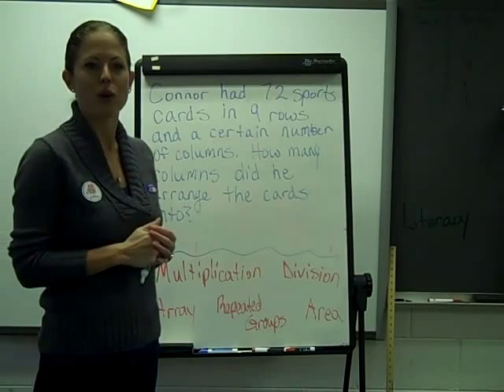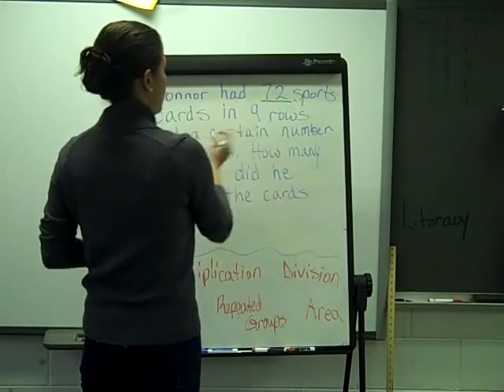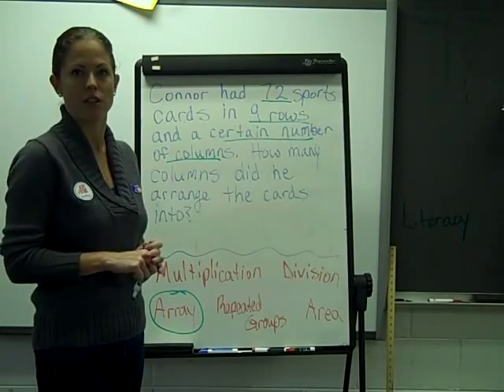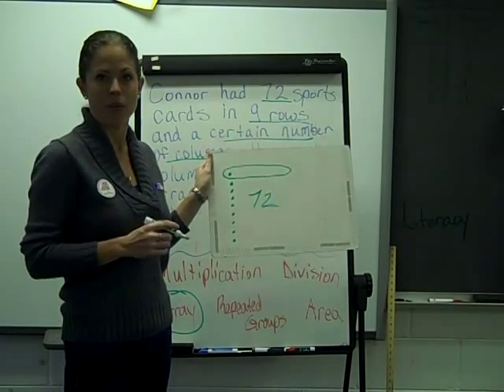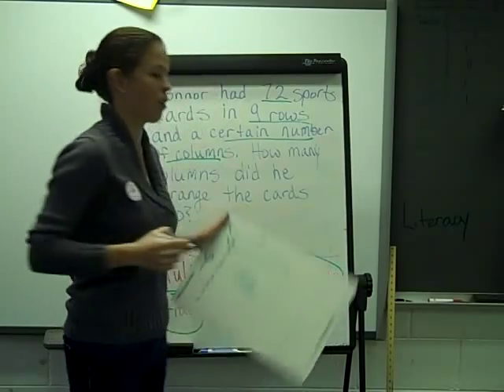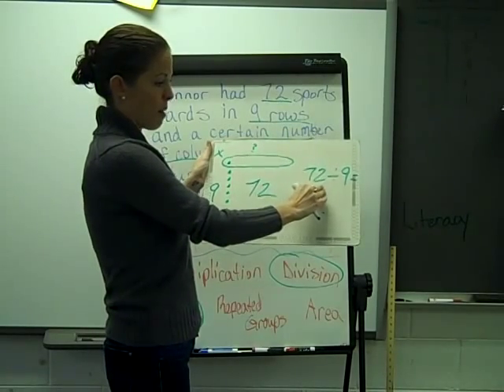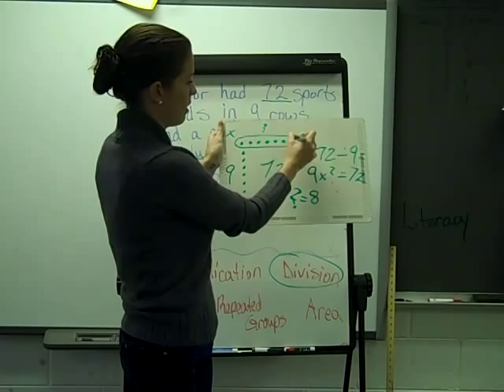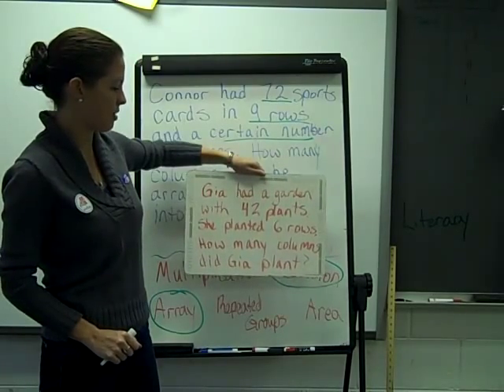Division Array Problem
How to solve a division array problem.